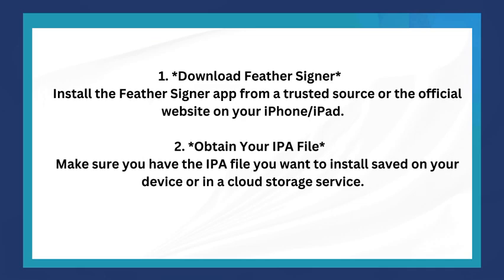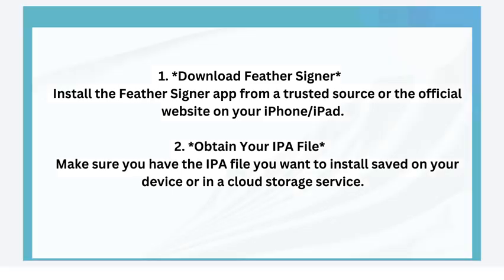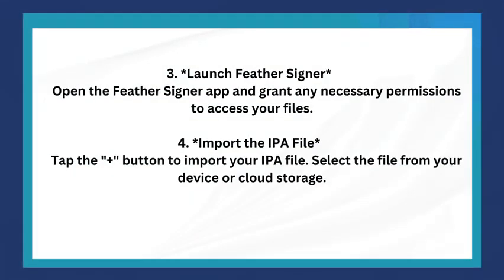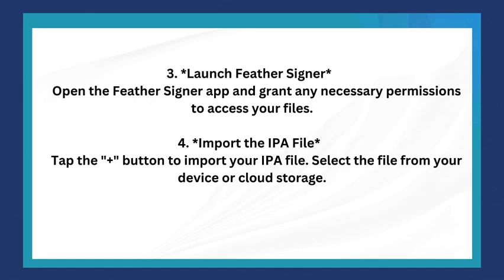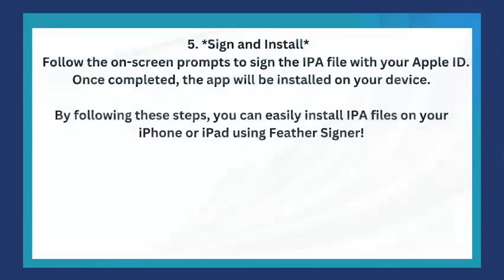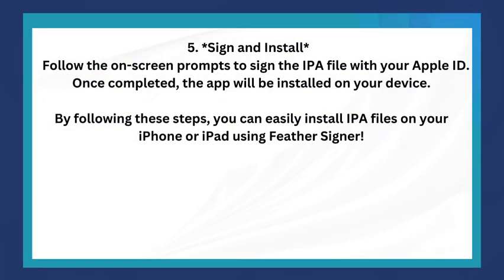How to Install IPA Files on iPhone/iPad Using Feather Signer iOS 18! (2025)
Want to install IPA files on your iPhone or iPad running iOS 18? Feather Signer is a powerful tool that allows you to sideload apps without needing a developer account. In this 2025 guide, we'll walk you through the simple and safe process of installing IPA files using Feather Signer on iOS 18. From downloading and installing Feather Signer to sideloading your desired apps, we'll guide you through every step. Let's dive in and unlock the world of sideloading on your iOS device!